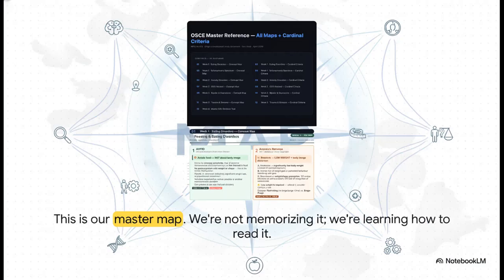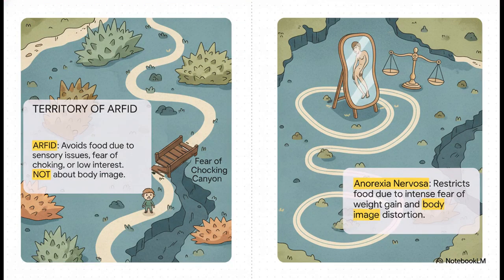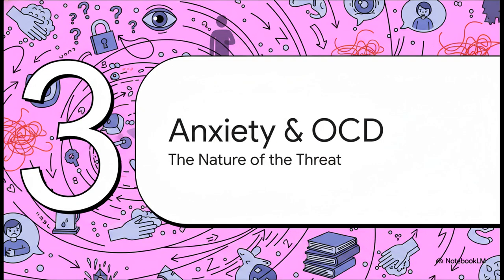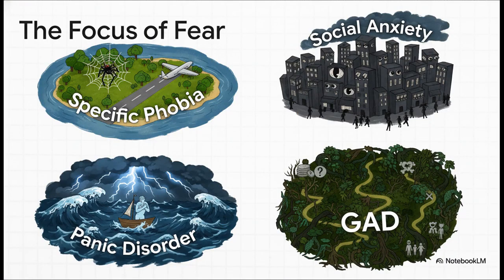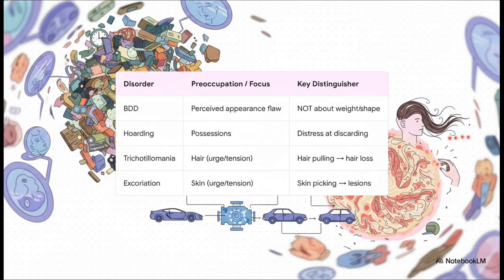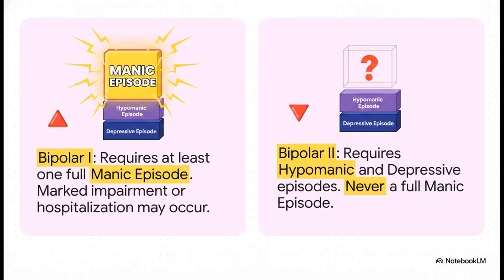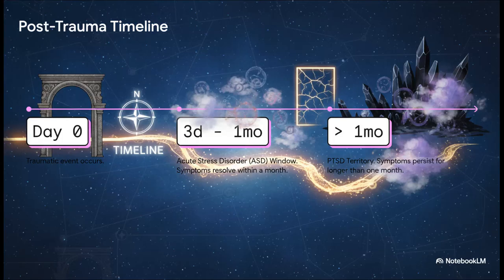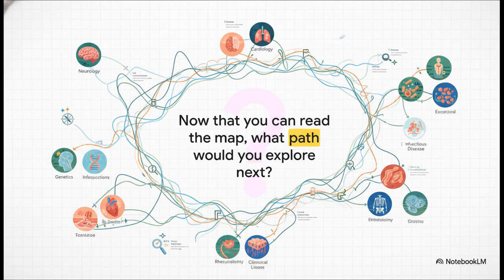OSCE Psychology Exam Navigating the Map of the Mind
OSCE Psychology Exam: Navigating the Map of the Mind — A Framework for Psychiatric Classification

🧠 MindspanHQ | Practical psychology for real life

Strong OSCE performance depends on having a clear internal map — knowing where presentations sit in the landscape of psychiatric and psychological conditions, and how to navigate between them under pressure. This video is designed to help psychology students, mental health trainees, and early-career clinicians build a more integrated mental model for clinical assessment and classification.

In this video, the goal is to help you:

✨ use a structured framework to organise psychiatric presentations into coherent categories
✨ navigate between psychotic, mood, anxiety, personality, and neurodevelopmental domains more fluidly
✨ think more systematically about where a presentation fits and what it rules in or out
✨ improve your ability to generate and narrow a differential diagnosis under time pressure
✨ present your clinical map clearly and confidently in OSCE and viva settings

Whether you are preparing for a psychology OSCE, a viva-style exam, a placement assessment, or a clinician-style case discussion, this resource is designed to help you reason more clearly and respond more confidently.

🔍 Best suited for searches like:
OSCE psychology exam
psychiatric classification exam prep
DSM categories clinical psychology
mental health assessment framework OSCE
diagnostic reasoning psychology exam
map of mental disorders OSCE

🎓 Study this alongside:
 • DSM-5-TR organisational structure
 • psychotic vs mood vs anxiety spectrum
 • personality and neurodevelopmental presentations
 • somatic and dissociative presentations
 • functional vs organic distinctions

🌐 Explore more from Mindspan

📺 Follow MindspanHQ

This material is for learning and exam preparation. It is not personal psychological, medical, or crisis advice.